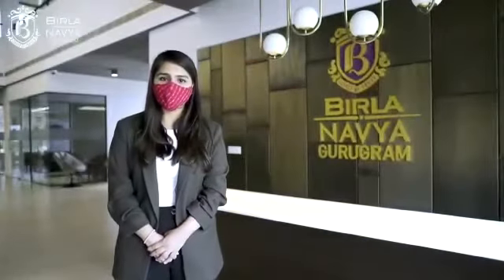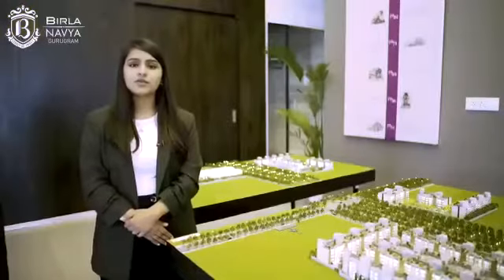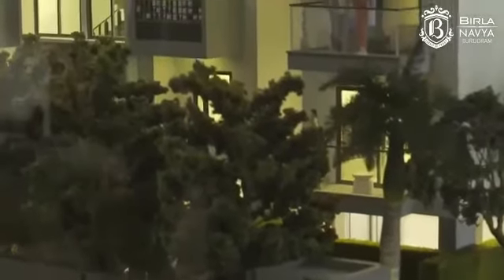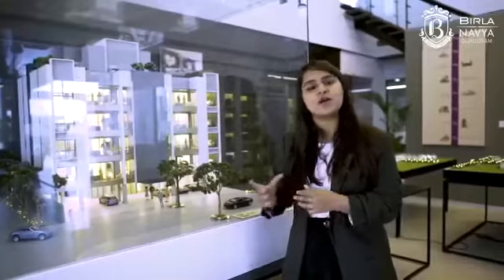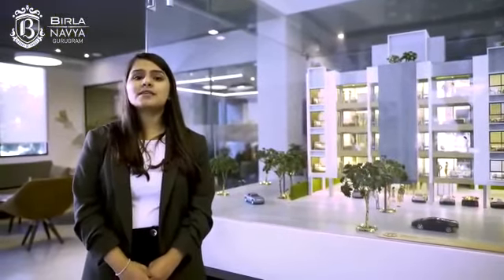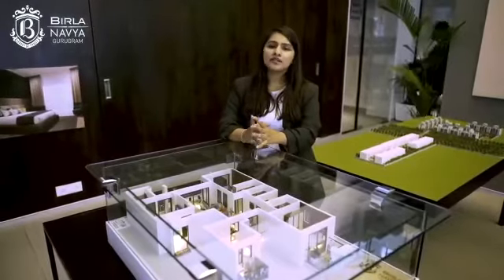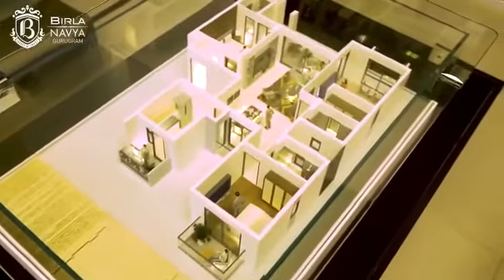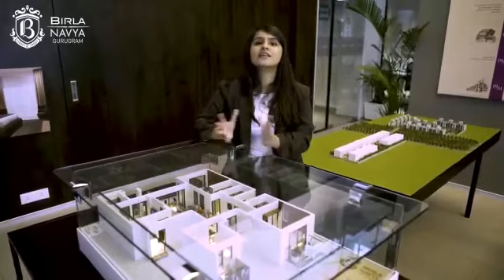Birla Navya Gurgaon Myshopdeal 9711750505